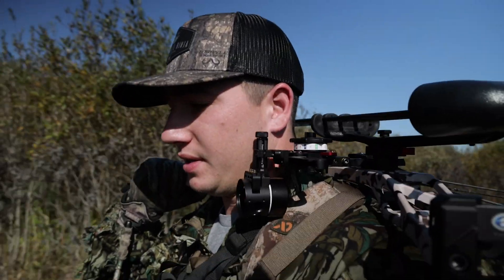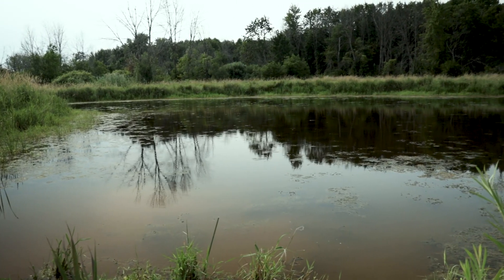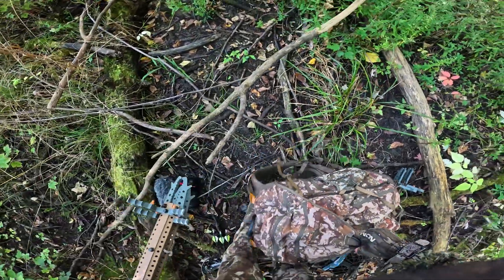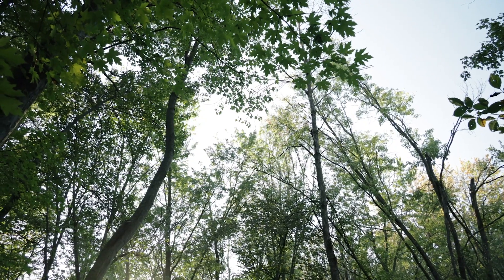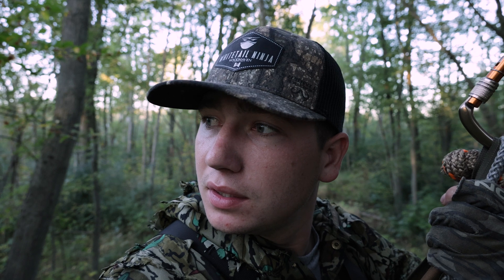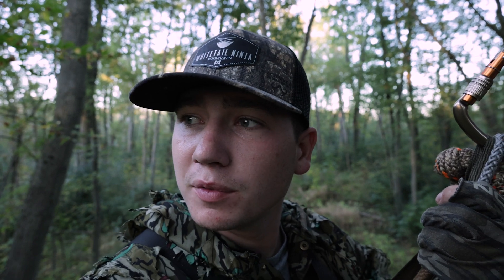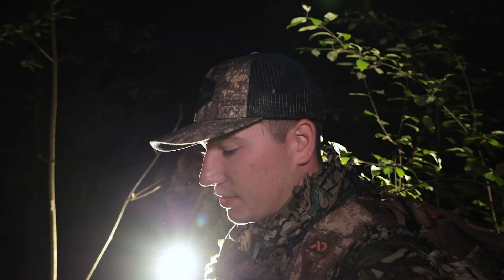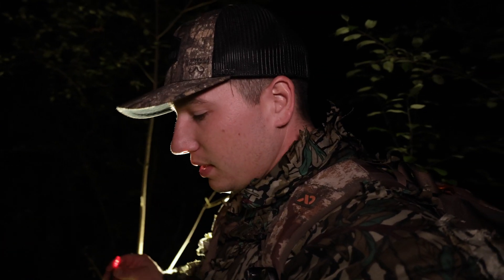Bow Hunting New Areas! - First Deer With The New Bow 🏹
Aaron heads into a new property he has never hunted before. With great scouting and reading fresh sign he put himself right in front of some public land whitetails!